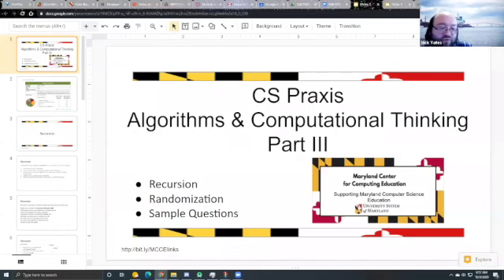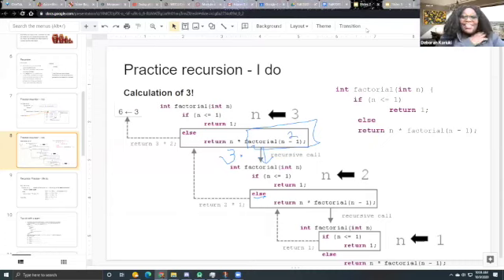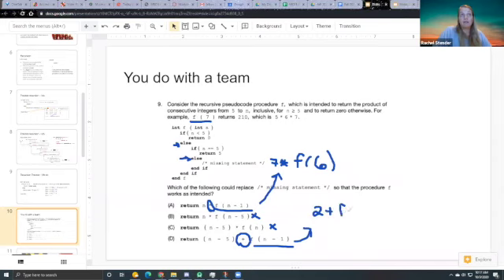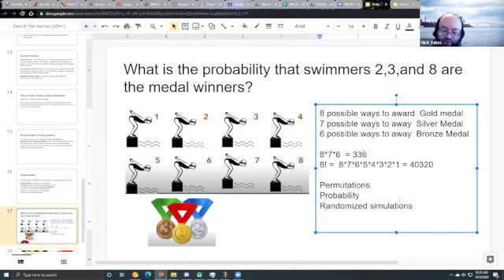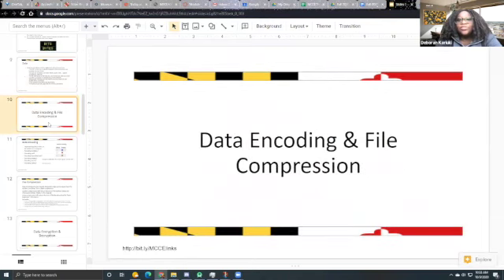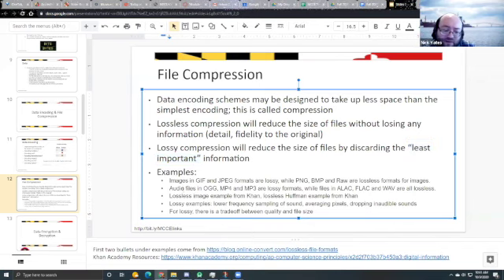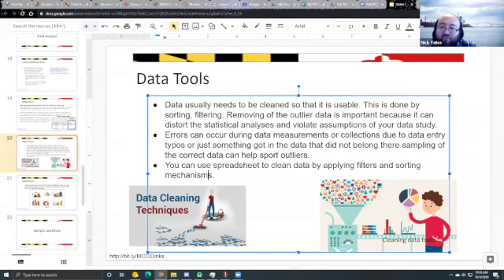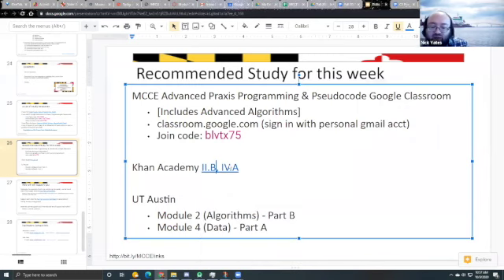Praxis Alg and CT Part 3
Praxis Alg and CT Part 3 study session